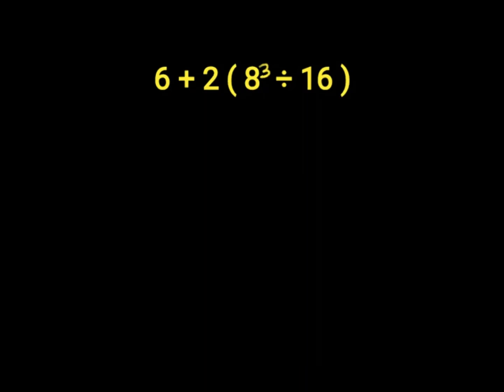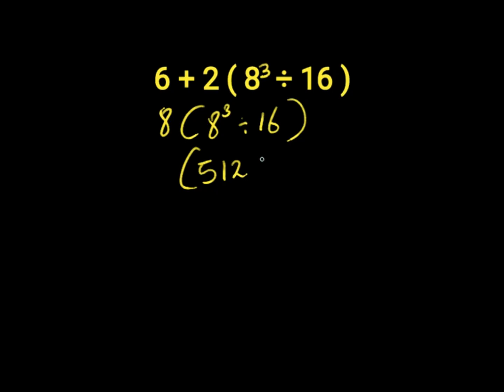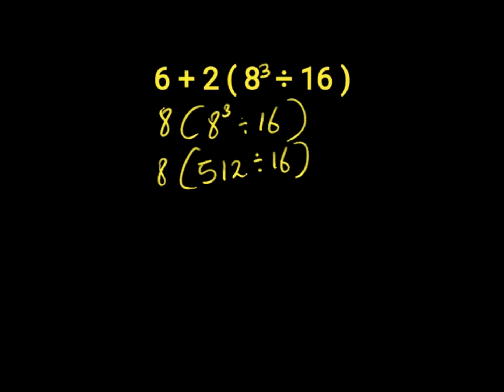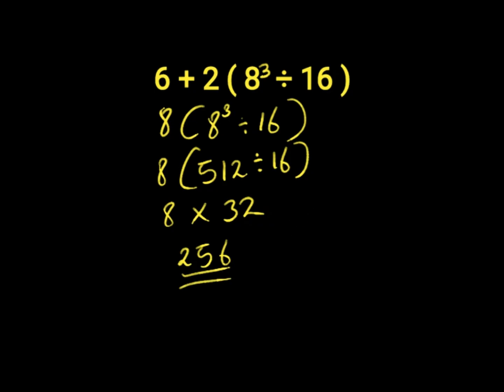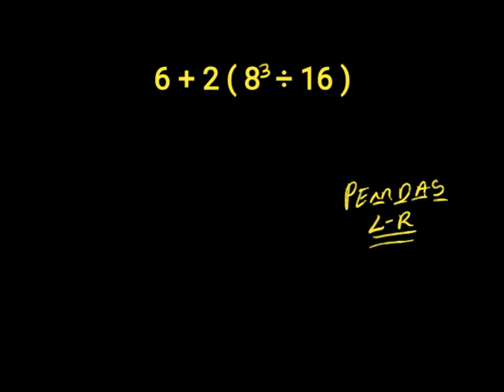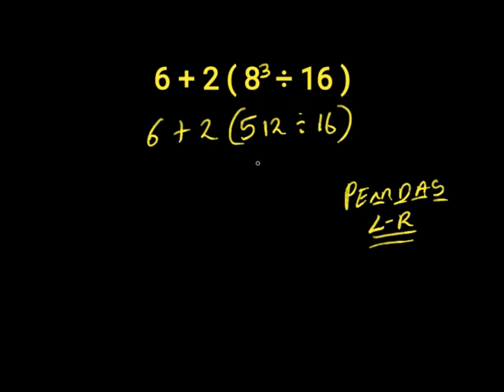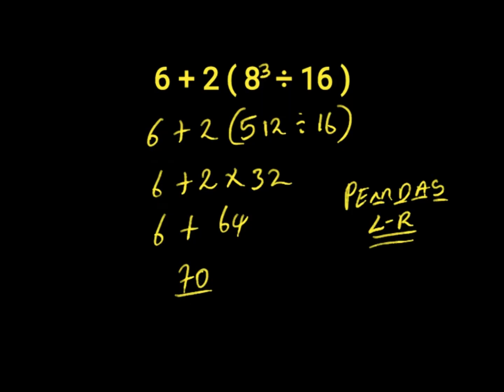Only Geniuses Solve This Fast!